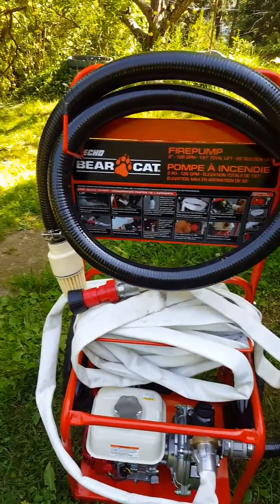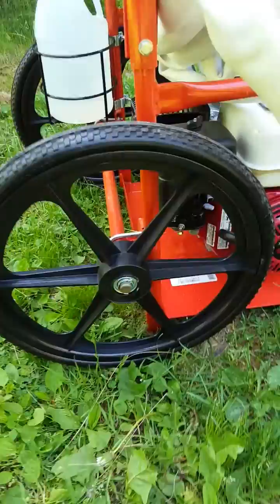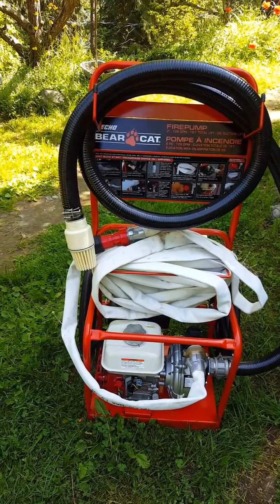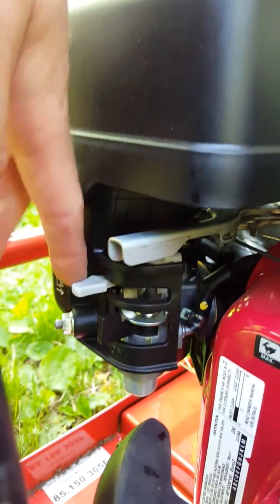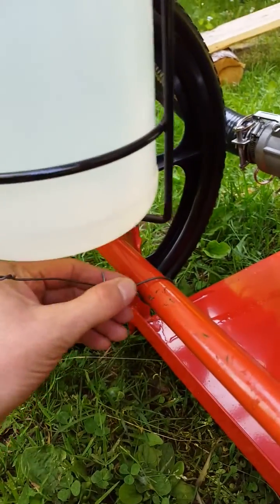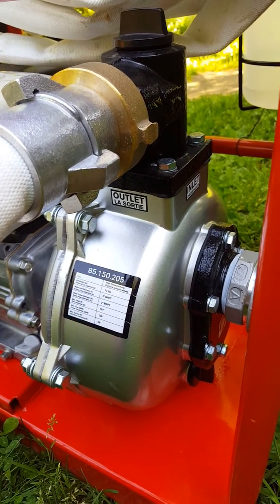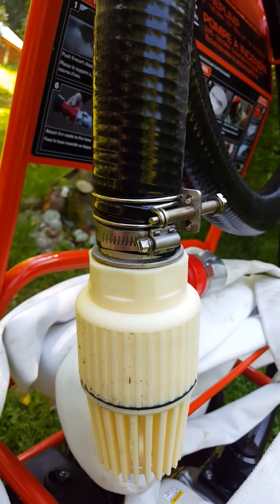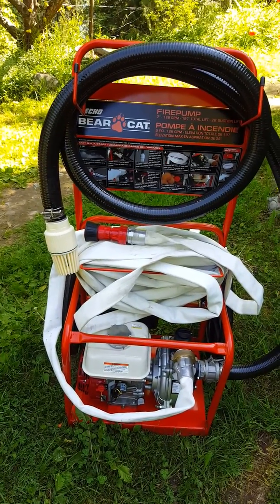Bearcat Fire Pump Review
Overall, this fire pump is great value at just over $1,000 Cdn. For our fire hose test from our creek,

PROS:
 Very powerful 4 stroke 6 hp Honda engine with 126 gpm, awesome spray range up to 85 feet and uphill lift of up to 200 feet!
50 feet of hose and 12 feet of intake and all fittings comes with it.
An excellent cart to move the 75 pound engine around, and convenient host racks.

CONS:
I found Honda 4 stroke engine tough to start.  You need to use the choke at first, and then back it off once hot.
The clamps for the intake hose are not good, you should add your own extra ones as I did in the video.  If any air gets into the intake, your motor will shutdown to prevent overheating.